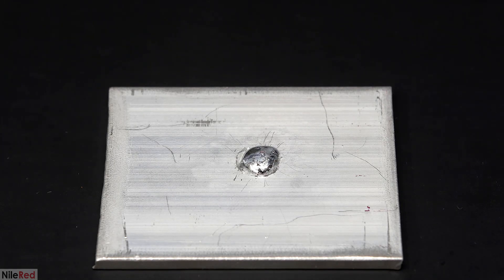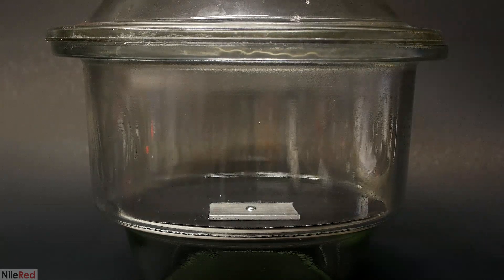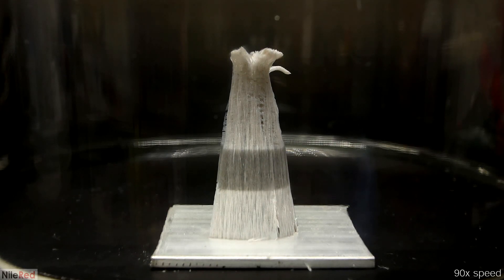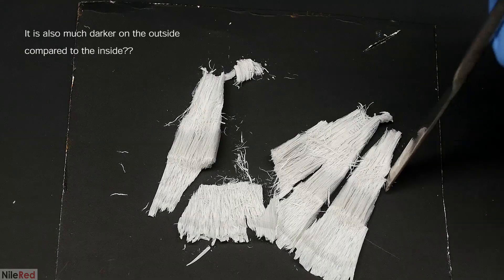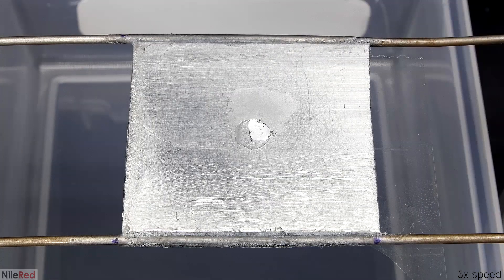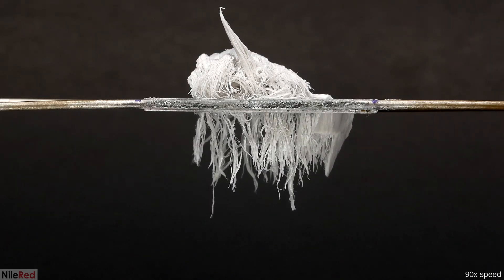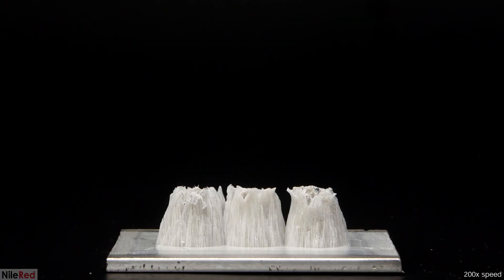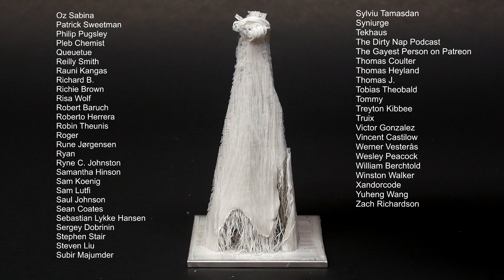Aluminum and Mercury - Trying out your suggestions!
I decided to revisit the mercury aluminum video that I did about a month ago. I got a lot of questions from you guys about it and I wanted to answer them.

There are for sure a lot of other cool things that I could try out, but for now, I'm done. I'll leave it up to some of you guys to investigate!